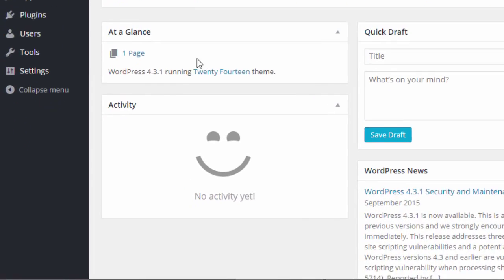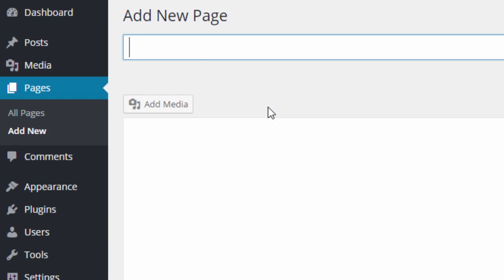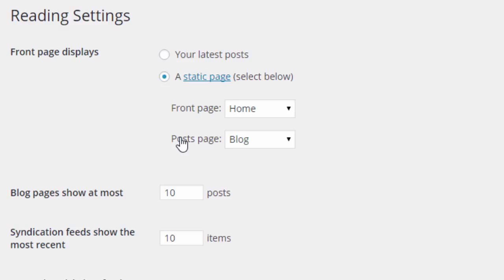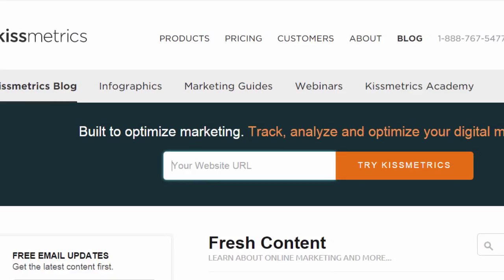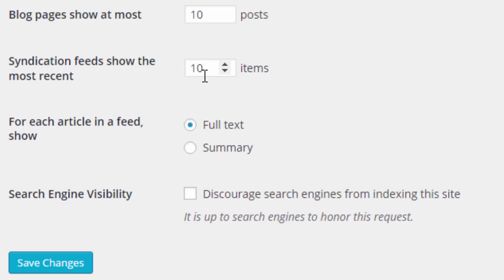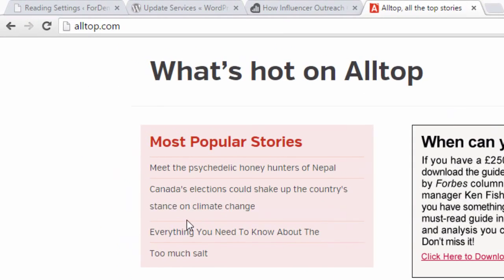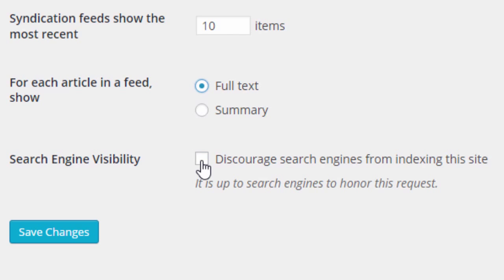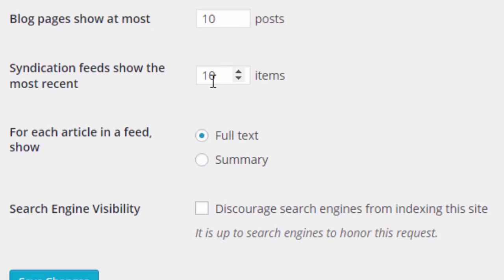The "Reading" settings screen options